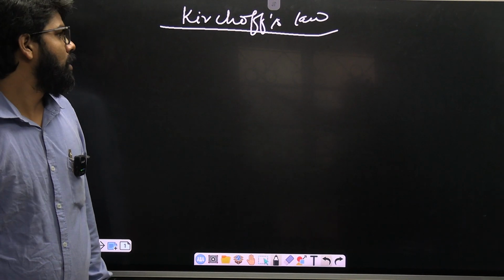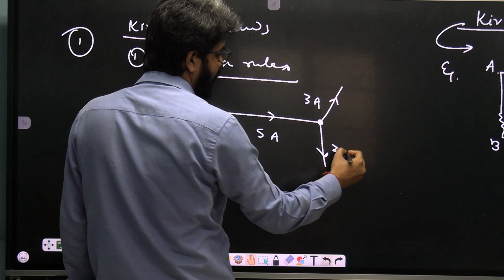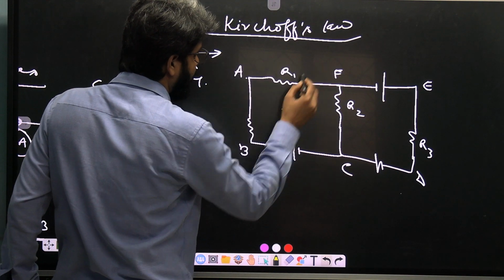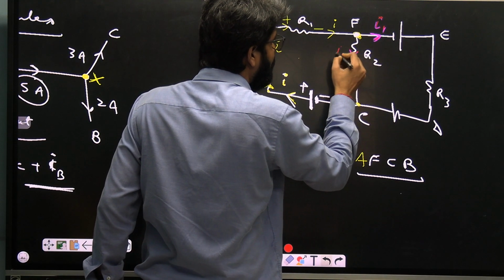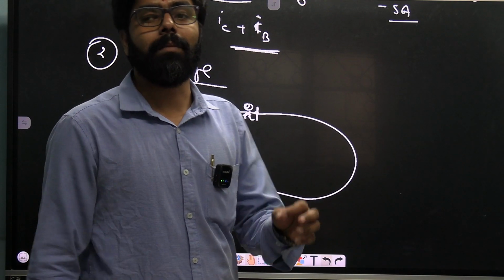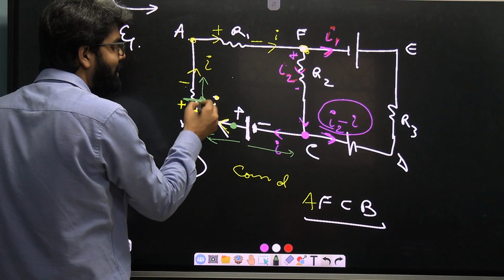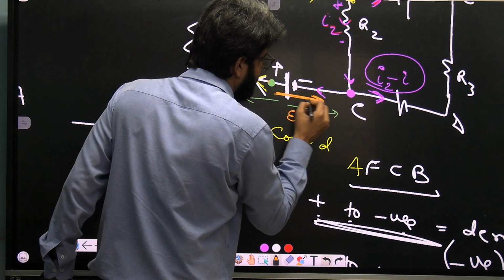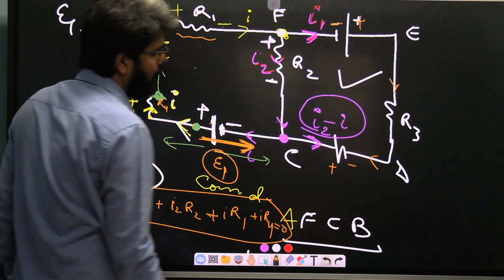Kirchhoff's Laws Explained | KCL & KVL | Current Electricity | Class 12 Physics & JEE/NEET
Struggling to solve complex circuit problems? ⚡ In this video, we break down Kirchhoff’s Current Law (KCL) and Kirchhoff’s Voltage Law (KVL) step-by-step. Whether you are preparing for your Class 12 Board Exams, JEE, or NEET, this lecture will help you master circuit analysis with ease.

🎓 What you will learn in this video:

✅ Introduction to Kirchhoff’s Laws (First & Second Law)

✅ Understanding the Junction Rule (KCL) & Loop Rule (KVL)

✅ The correct Sign Convention for Resistors & Batteries (Crucial Step!)

✅ How to form and solve equations for unknown currents

✅ Solved practice problems for Boards & Competitive Exams

🚀 Ace your Physics preparation with Ignescent Gurukul!